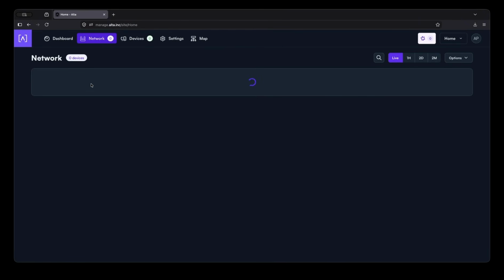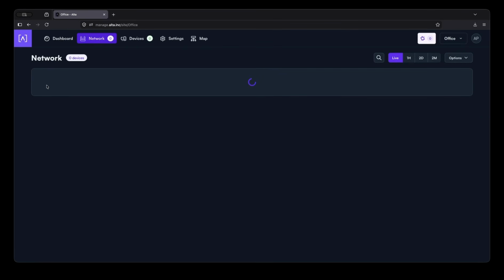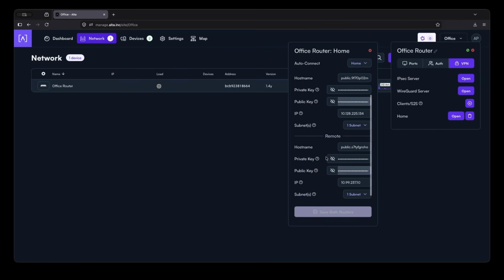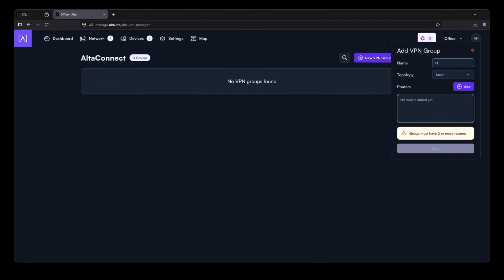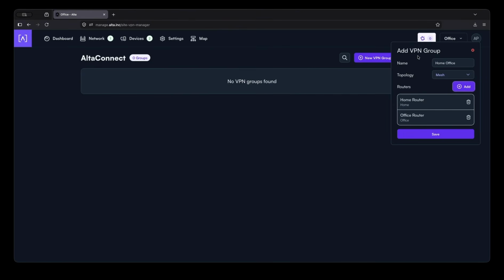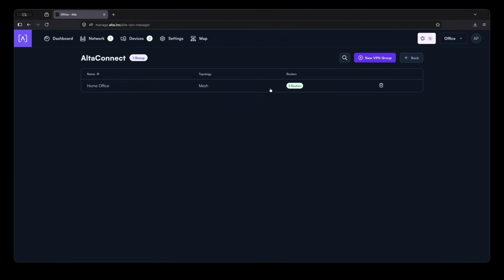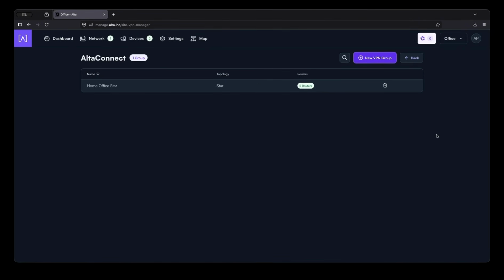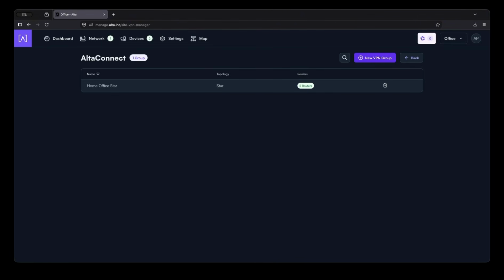Auto VPN & AltaConnect Tutorial | Alta Labs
Learn how to quickly deploy secure WireGuard site-to-site VPN tunnels with the new AutoVPN and Alta Connect features in Alta Control.

Walk through how AutoVPN simplifies traditional site-to-site VPN configuration while still giving you full control over advanced settings. Demonstrating Alta Connect, a powerful new way to create hub-and-spoke or full mesh VPN topologies across multiple sites with automatic configuration syncing and simplified management.

Topics covered:
• AutoVPN setup and configuration
• Automatic VPN propagation between routers
• VLAN and subnet routing visibility
• Overlap detection and configuration warnings
• Alta Connect VPN groups
• Mesh vs. hub-and-spoke topologies
• Multi-site VPN management
• Per-router configuration workflows
• Group-wide configuration syncing
• Admin permission requirements

Whether you're connecting home offices, branch locations, or large distributed deployments, these new Alta Labs VPN tools make secure remote connectivity easier than ever.

[00:07] Introduction to Auto VPN and AltaConnect features

[00:35] Configuring an Auto VPN Site-to-Site tunnel

[01:54] Managing shared configurations and VLAN overlap detection

[03:36] Introduction to AltaConnect and creating a VPN Mesh topology

[06:45] Creating a Star / Hub and Spoke VPN topology

[08:13] Site permissions, administrator requirements, and closing thoughts